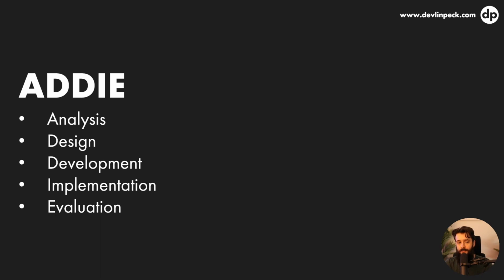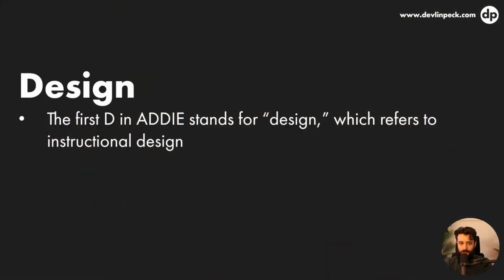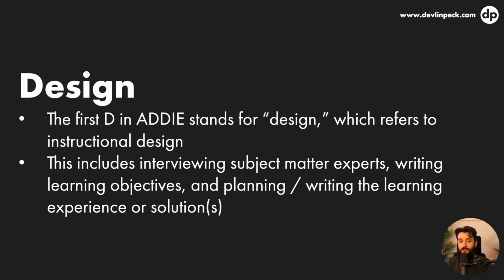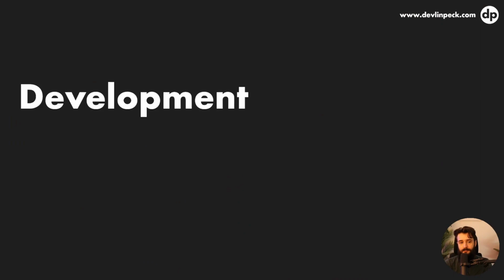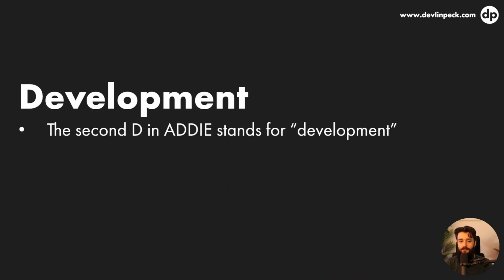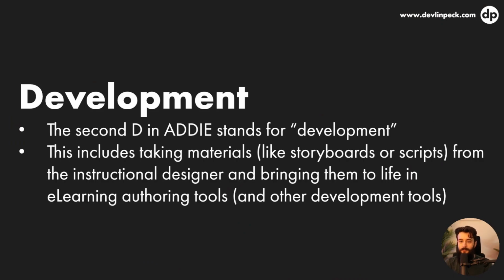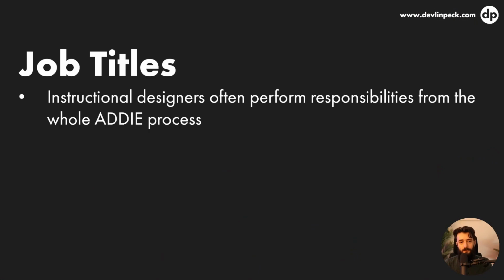Instructional Designer vs eLearning Developer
Are you looking to become an instructional designer or eLearning developer?

There are a lot of job titles in the instructional design space, and it can be confusing trying to make sense of all of them.

While instructional designers and eLearning developers do have some overlap, they are roles with distinct responsibilities, and one of those roles may be better for you or for the hire you’re trying to add to your team.

Using the ADDIE model of instructional design, we can compare and contrast the tasks and involvement of each role to get a better idea of what each position may be required to do.

In this video, we take a look at the differences between the two roles, the contrast between the job titles themselves, and a few tips regarding how to stand out as an eLearning developer against all the competition out there.

0:00 Intro
1:20 Design
2:03 Development
2:30 Job Titles
4:45 eLearning Developer Success
5:54 Next Steps